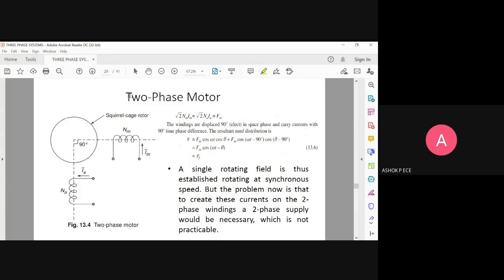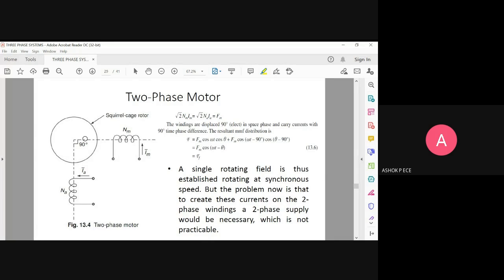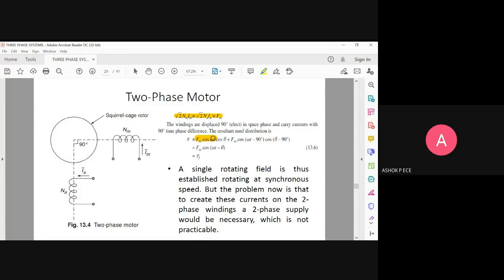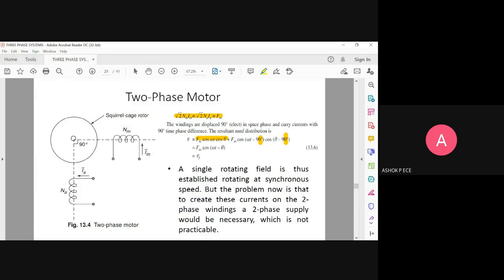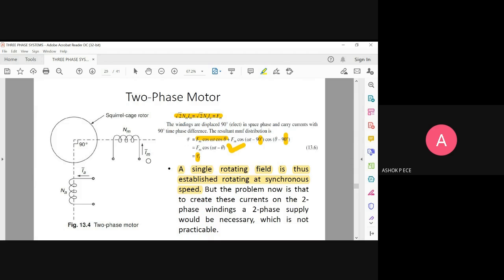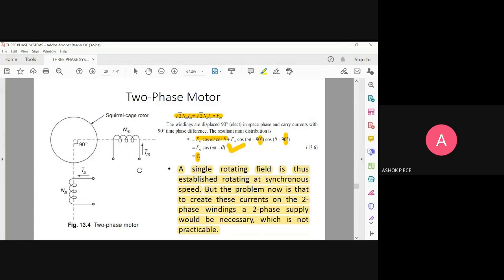Electrical Machines | Lecture-92 | Two Phase Motors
This video clearly explains about the two phase motors.